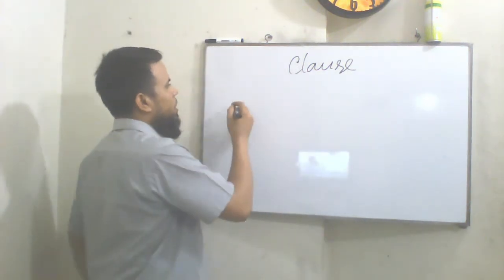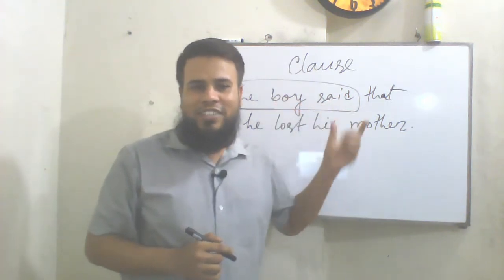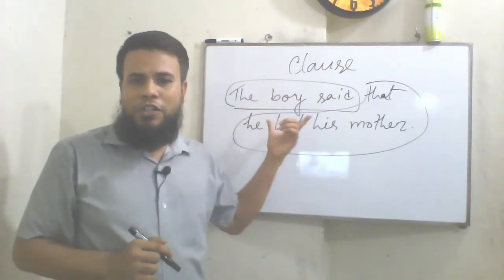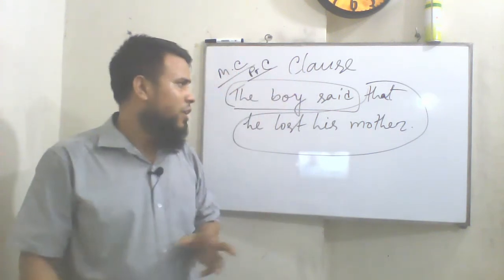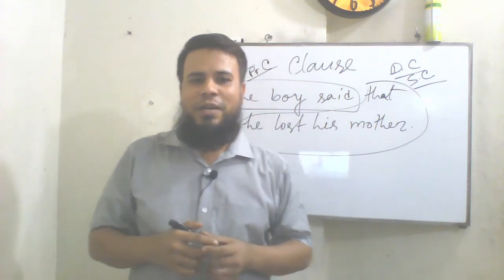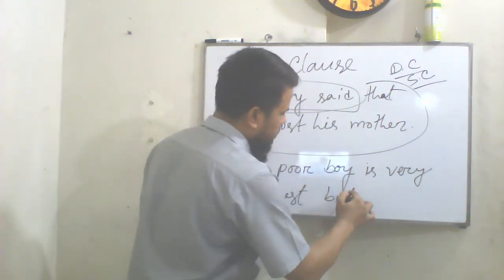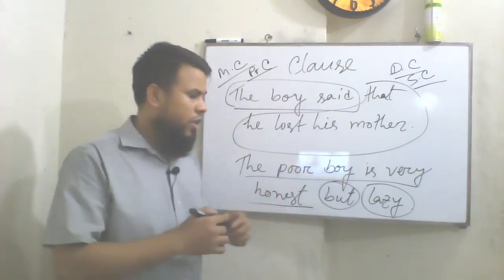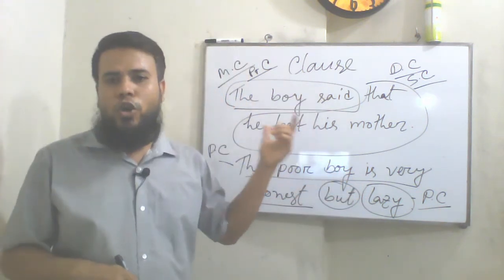Clause with Mohammad Ali